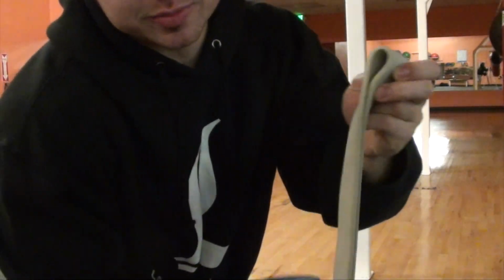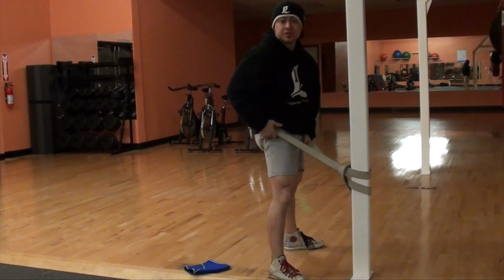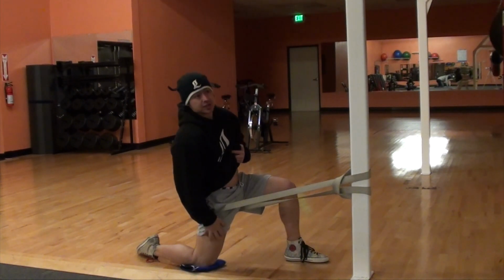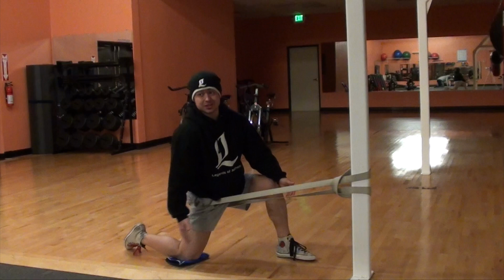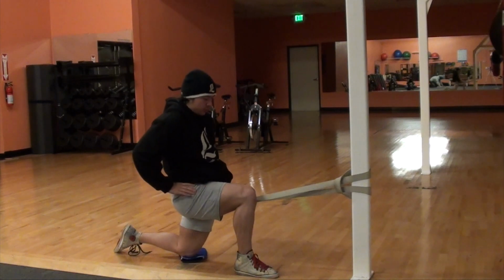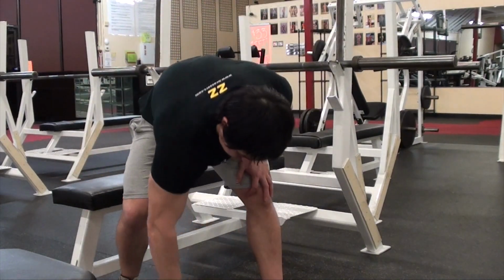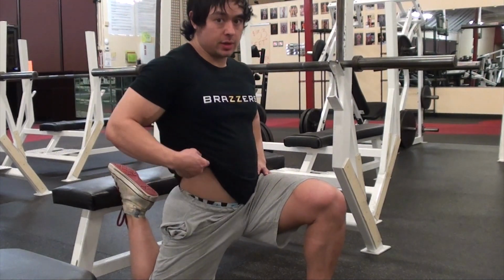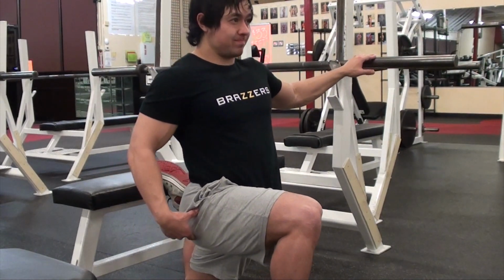Good Stretch for High School and College Students - Hip Flexors